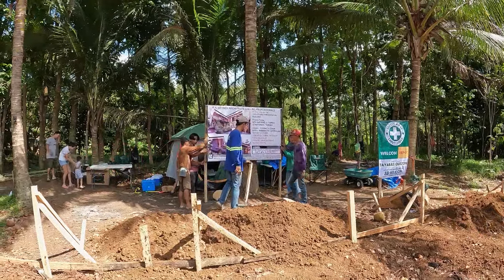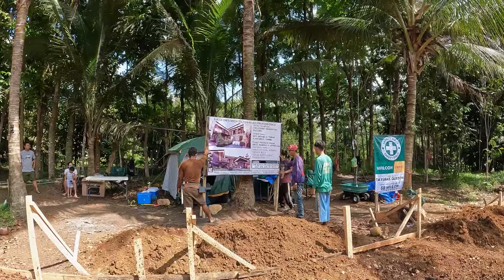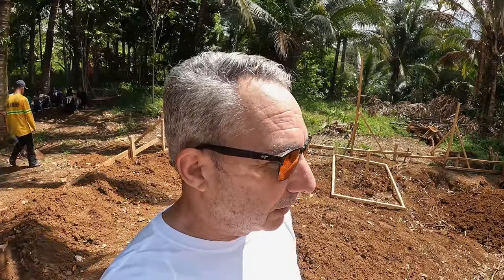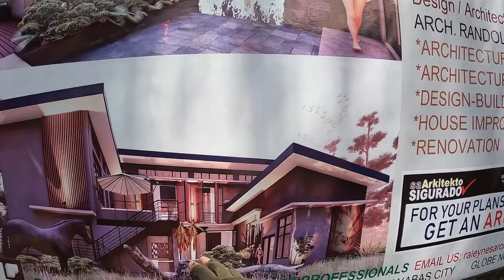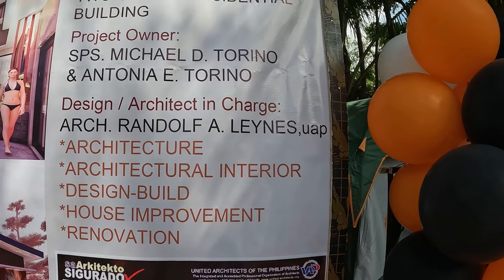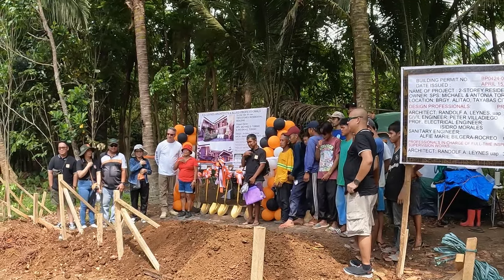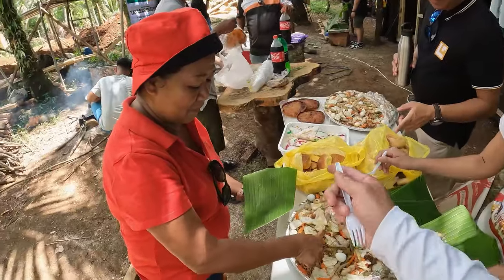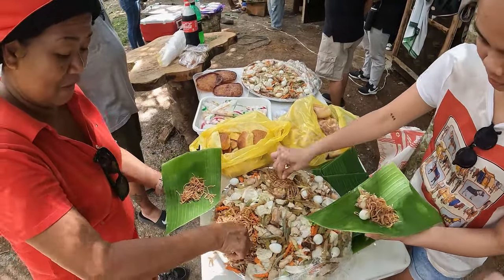Home Build: The Building Permit Ceremony! 🎉 | House Build Philippines | Ep. 04 | TORINO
Welcome back to the site! I'm TORINO, and today marks a monumental step in our home build in the Philippines. We've received our building permit, and we're celebrating with an official permit ceremony! 🎉

Join us as we erect our sign and kick off this exciting phase. Our architect, renowned for his sustainable building designs and expertise with the Metalyte Steel Framing System, shares insights on our two-story residential project. From the pool and waterfall features to the master bedroom layout, get an exclusive look at the detailed plans that promise sustainable benefits and a beautiful living space.

I'm thrilled to share these construction updates with you.

CHAPTERS:
00:00 - Groundbreaking Ceremony
01:02 - Architect's Rendering Overview
02:43 - Celebratory Meal